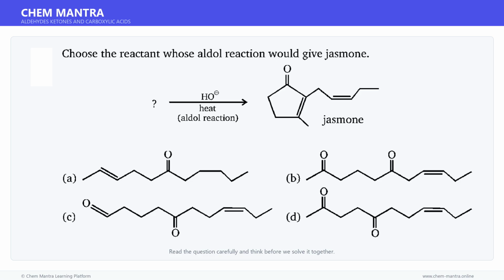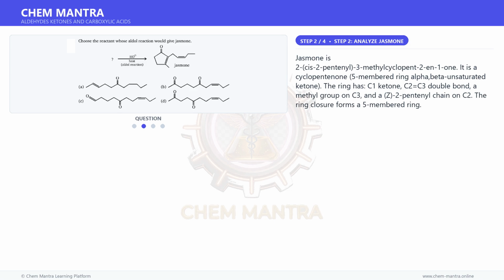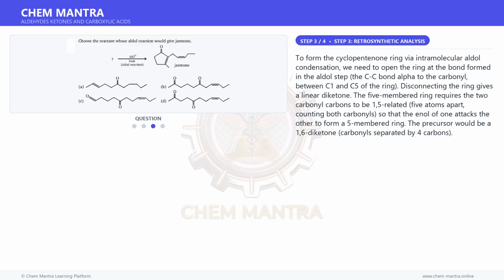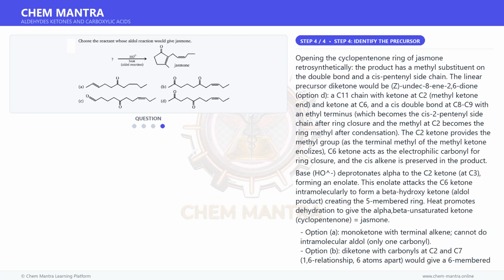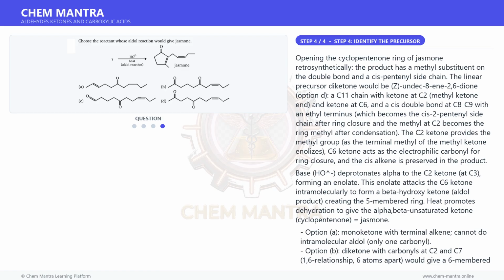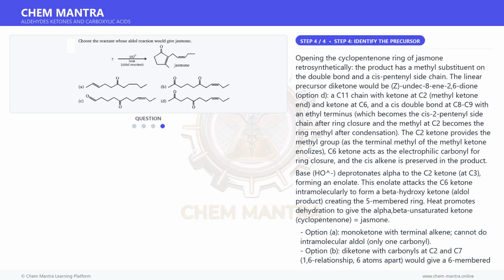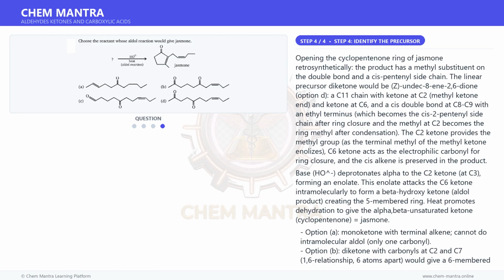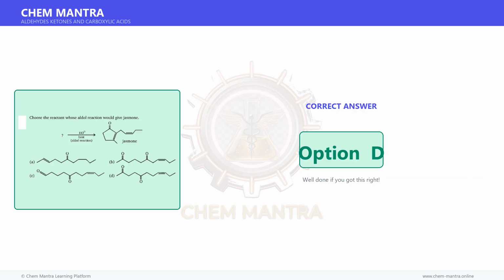Aldehydes Ketones & Acids | JEE & NEET Chemistry | Chem Mantra